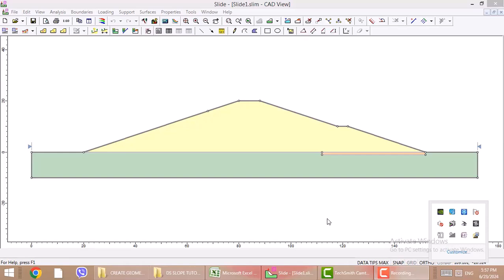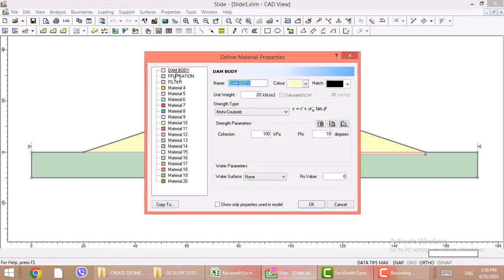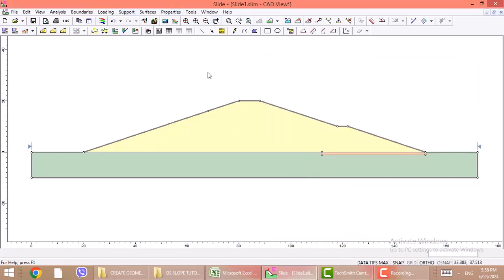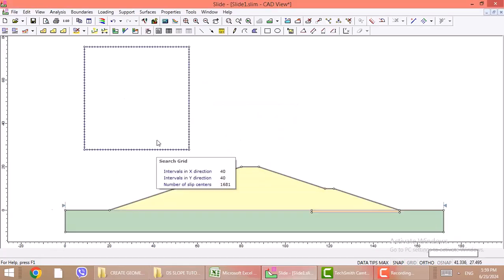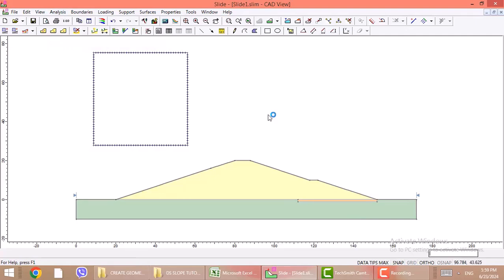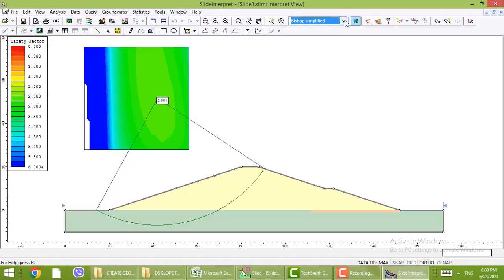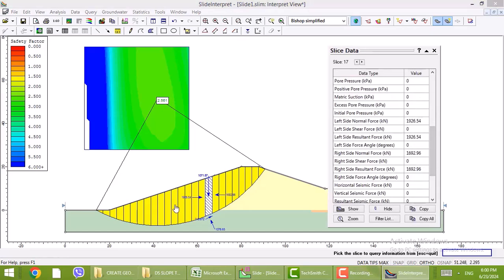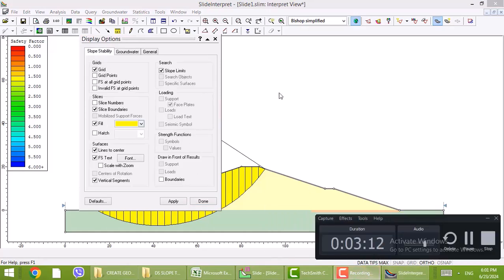Tutorial 3:Complete Design Earth Dam |Check Slopes After Construction Condition Rocscience Slide 6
[ Complete Free Course ]Check Upstream And Downstream Slope After Construction Condition using Rocscience slide 6 pro